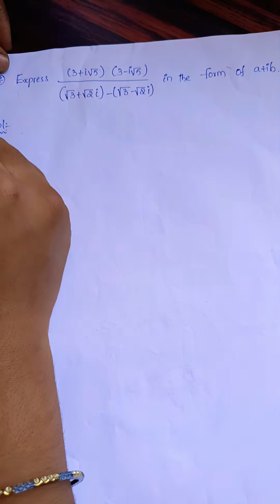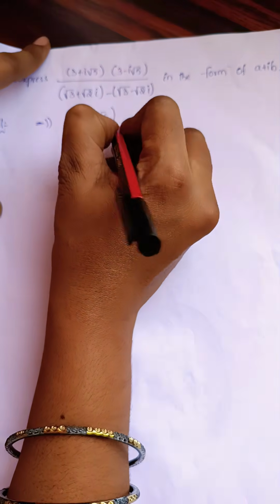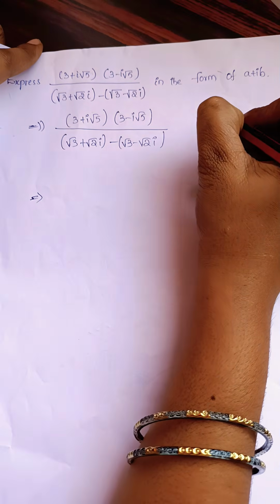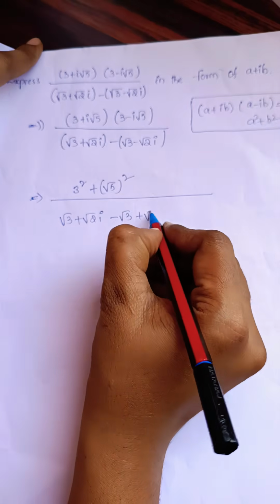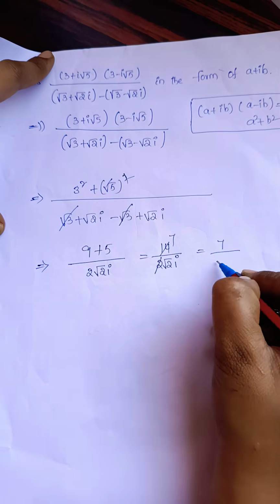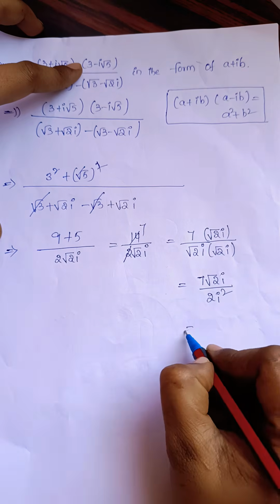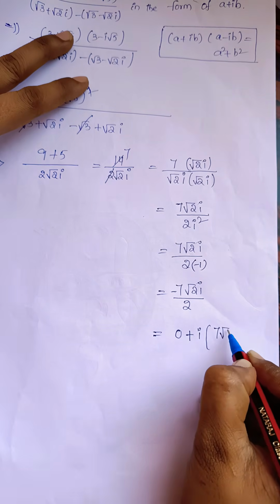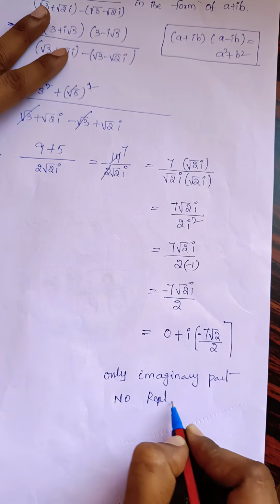complex numbers#inter maths#shorts#ytshorts